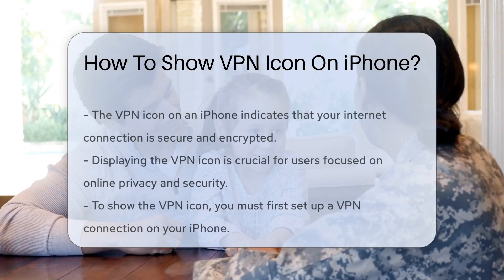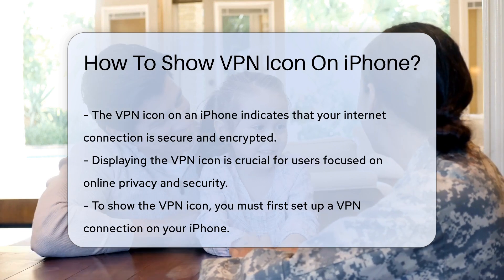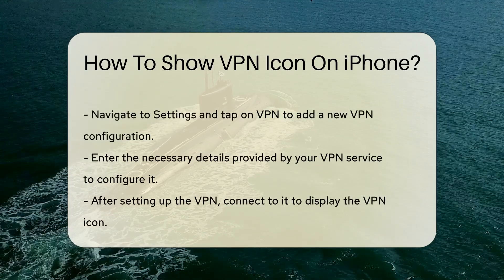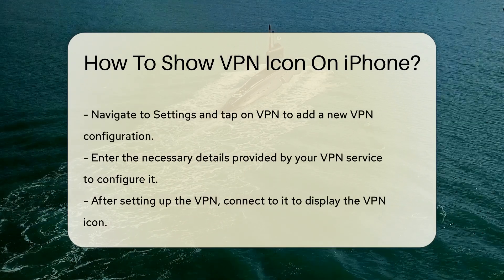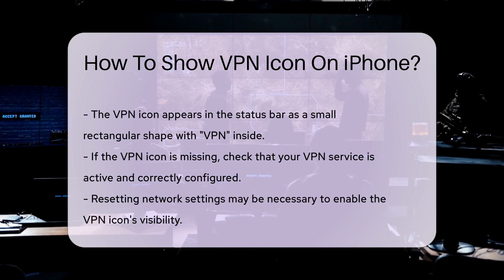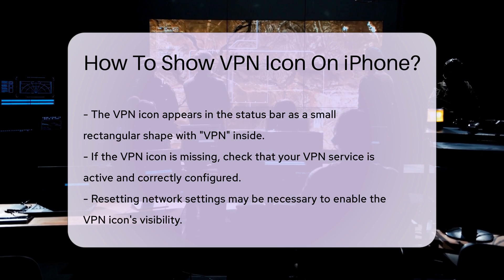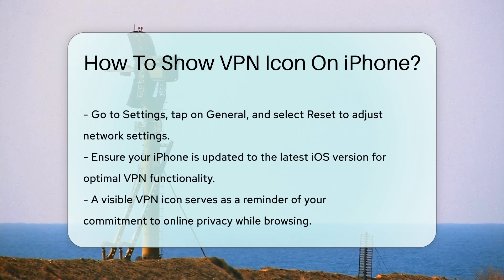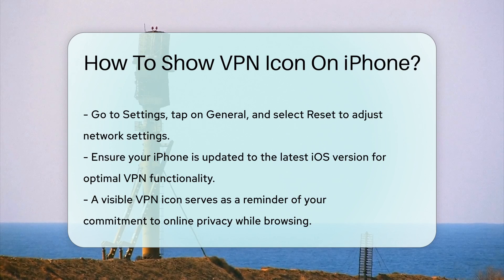How To Show VPN Icon On iPhone? - SecurityFirstCorp.com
How To Show VPN Icon On iPhone? Understanding the importance of online privacy and security is crucial in today's digital landscape. In this video, we will delve into how to display the VPN icon on your iPhone, a key feature that indicates your internet connection is secure and encrypted. We will guide you through the process of setting up a VPN connection directly from your device's settings. You will learn how to navigate to the VPN section, add a new configuration, and enter the necessary details from your VPN service.

 We will also address common issues that may prevent the VPN icon from appearing, including the importance of ensuring your VPN service is active and properly configured. Additionally, we will cover steps to reset your network settings if needed and emphasize the significance of keeping your iPhone updated to the latest iOS version for optimal connectivity.

Join us for this educational journey that reinforces your commitment to online privacy. By the end of this video, you will feel empowered to manage your VPN settings effectively and ensure that your online activities remain secure.